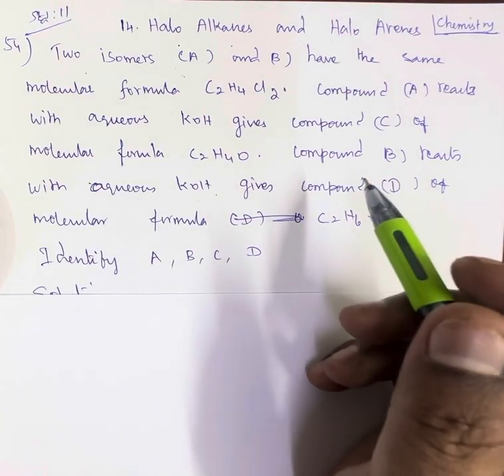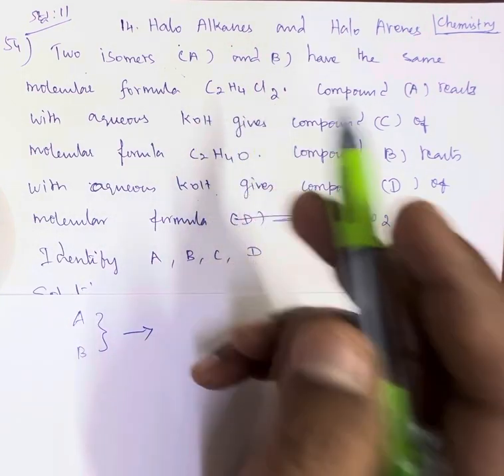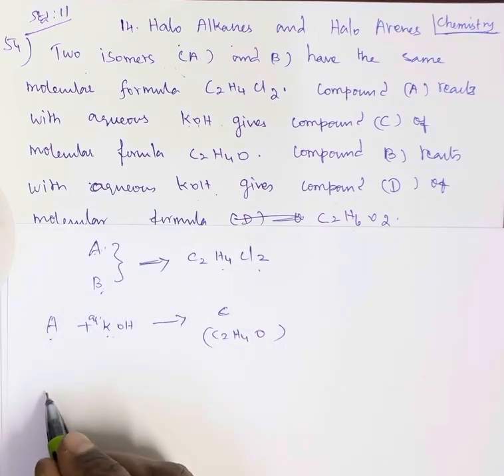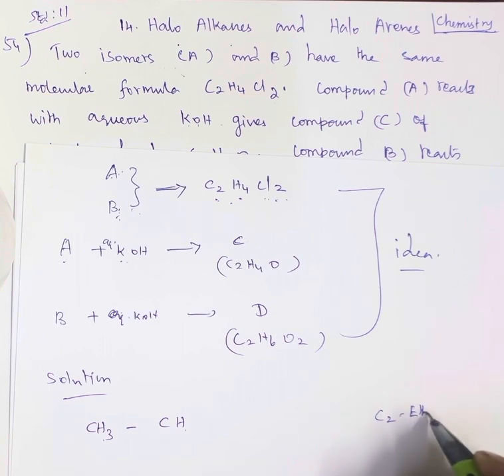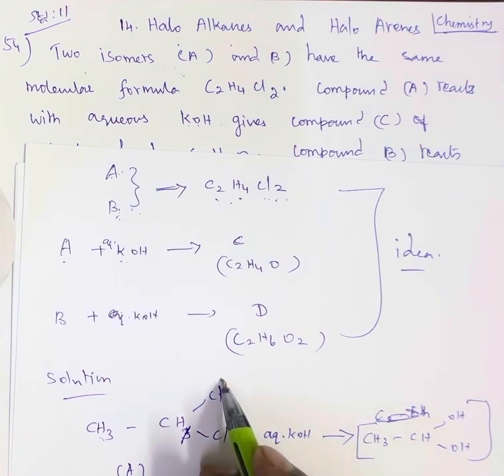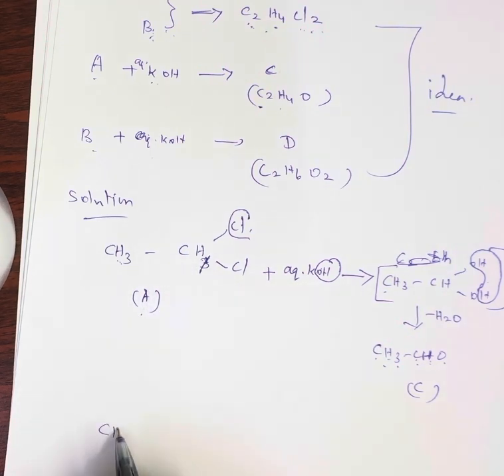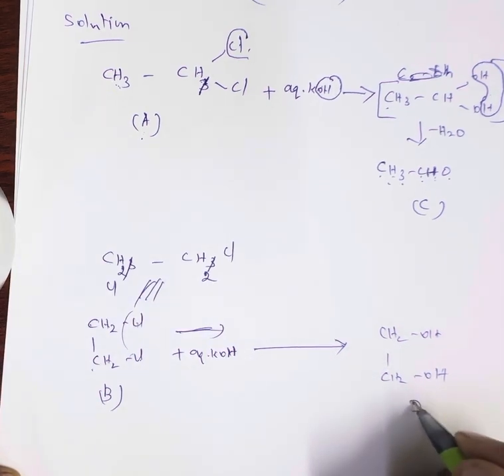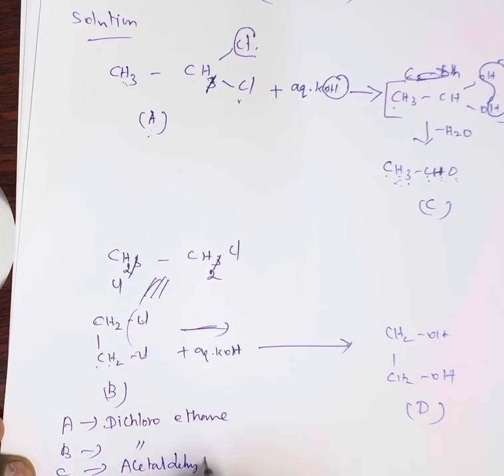11th chemistry organic sum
Unit-14 chemistry